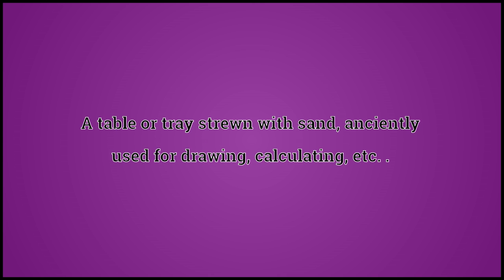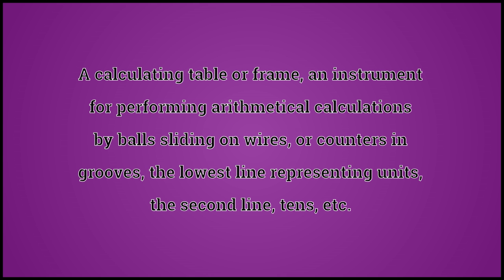What Abacus Means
Video shows what abacus means. A table or tray strewn with sand, anciently used for drawing, calculating, etc. .. A calculating table or frame; an instrument for performing arithmetical calculations by balls sliding on wires, or counters in grooves, the lowest line representing units, the second line, tens, etc.. The uppermost portion of the capital of a column, immediately under the architrave..  abacus pronunciation. How to pronounce, definition by Wiktionary dictionary. abacus meaning. Powered by MaryTTS